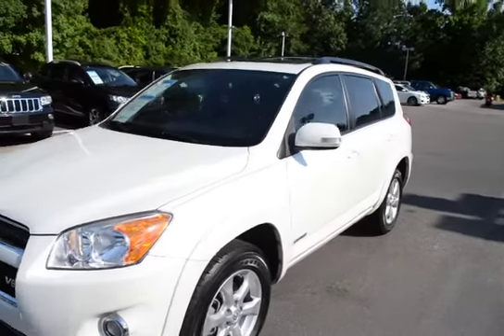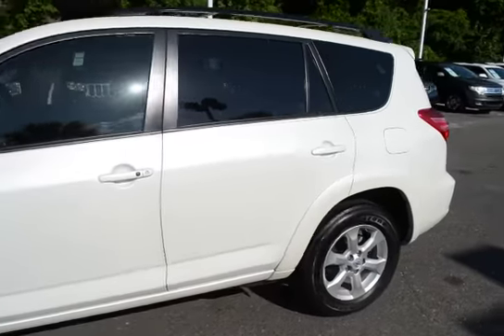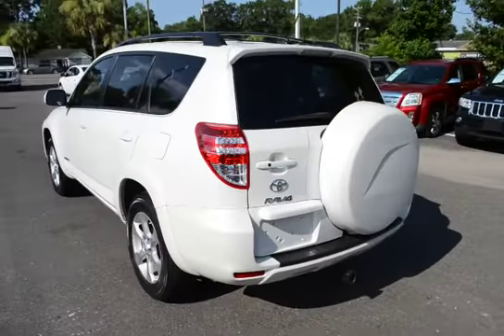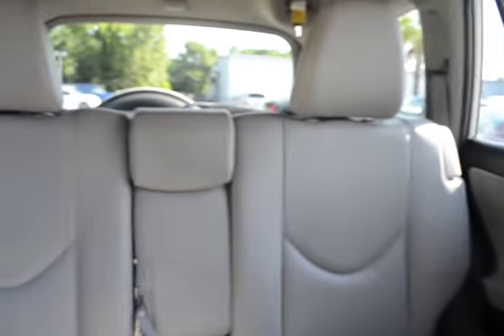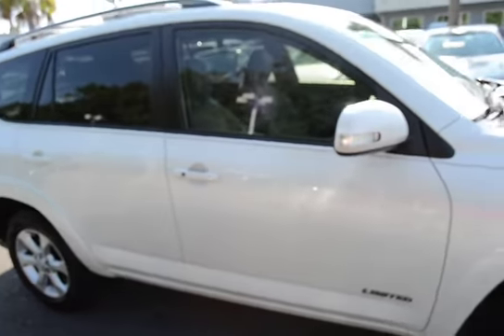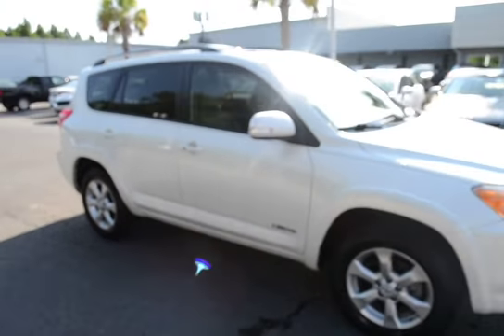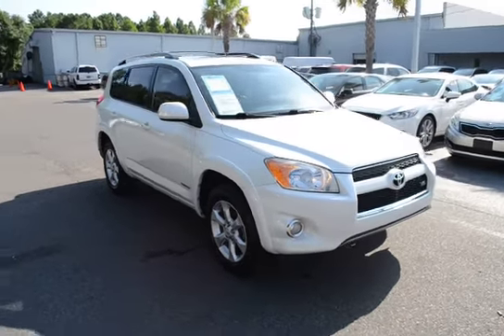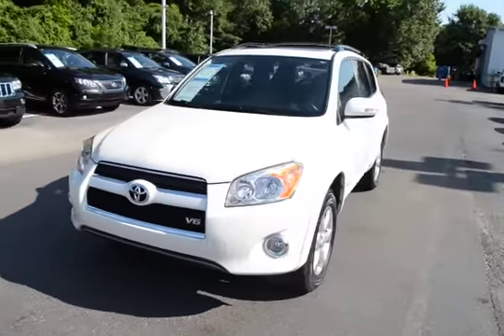2012 Toyota RAV4 Limited T005093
Leather Interior. Heated Front Bucket Seats. Power Moonroof/Sunroof. Alloy Wheels. Clean Carfax. No Accidents. Remote Keyless Entry. Keyless Start. Steering Wheel Mounted Audio Controls. Front Bucket Seats. Split Folding Rear Seats. Roof Rack Rails. AM/FM/CD Radio. Congratulations on choosing an used vehicle from Charleston Nissan. This vehicle has passed our 156 point inspection and comes with a free Carfax with Buyback protection. We also provide a no questions asked 5 day exchange policy on every used vehicle we sell. Also, every vehicle under 70K miles at time of delivery has a limited bumper to bumper 30 day warranty. We always go the extra mile for you.  Ask about our EXTRA ADVANTAGE program! Military discounts available on all new and pre-owned vehicles! Thank you for your service! to see our specials, or one of our 500+ vehicles we have in stock. We now offer free delivery within 300 miles.